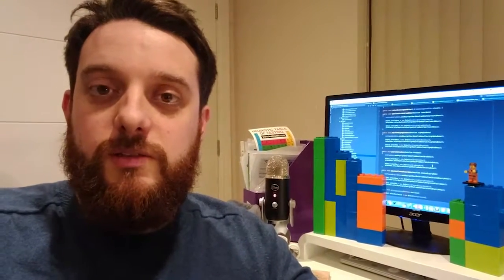Lego Selenium - Getting Started with Automation